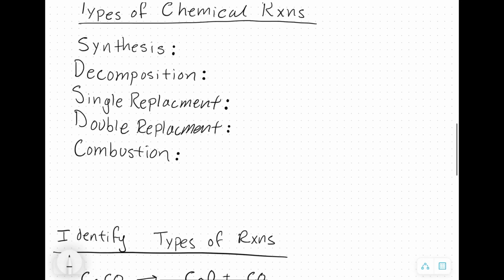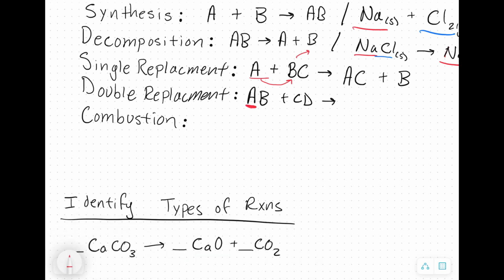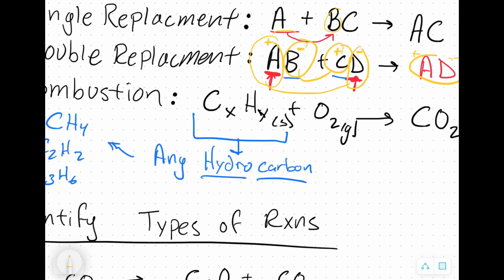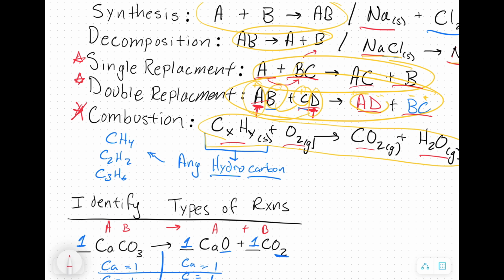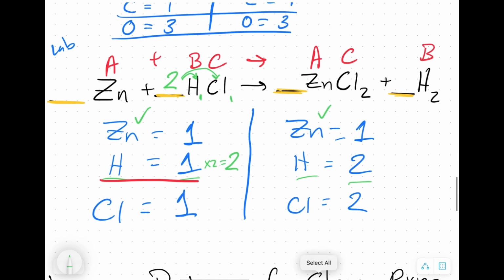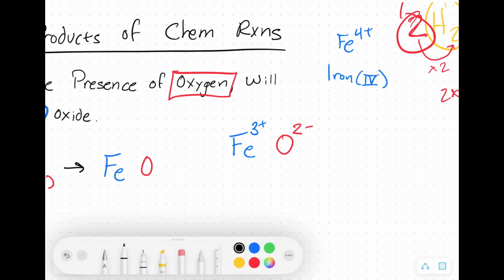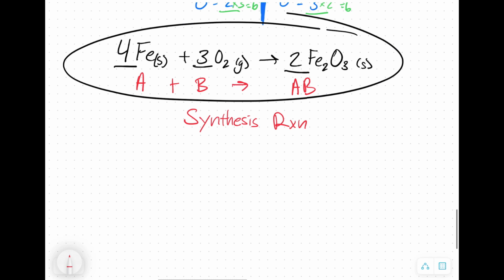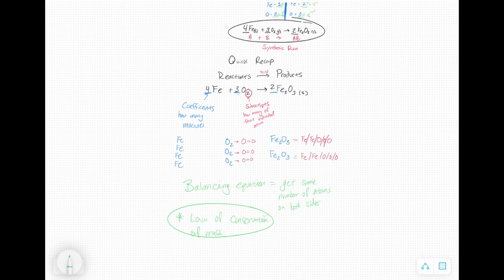Chemical Reactions Overview